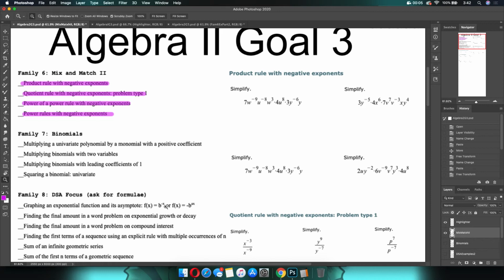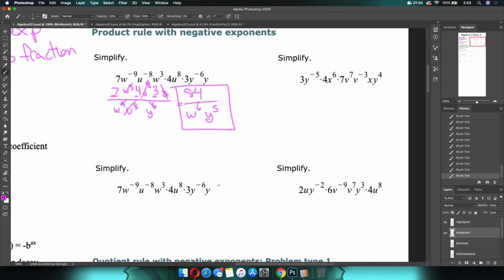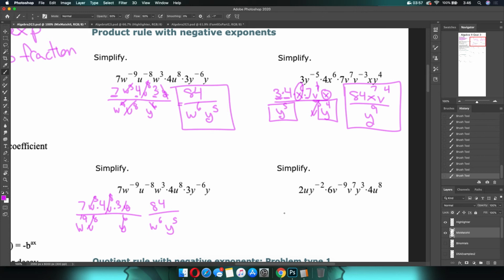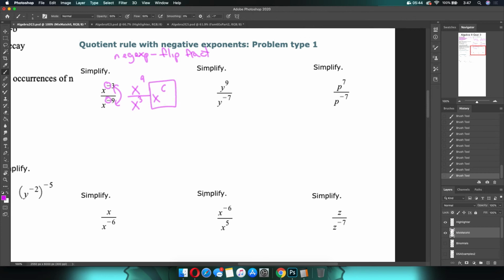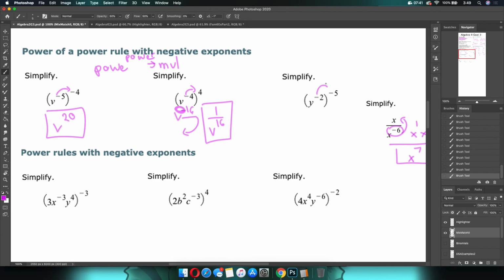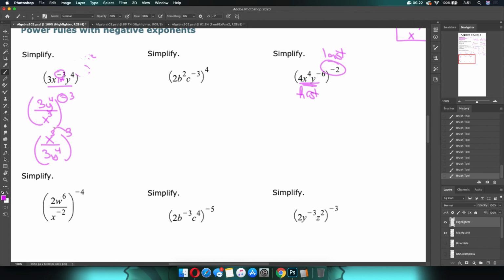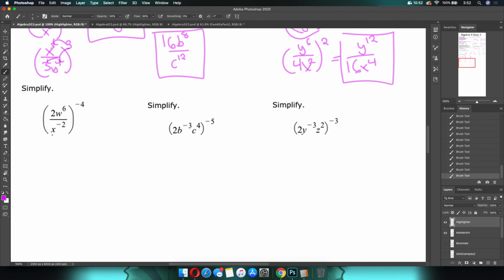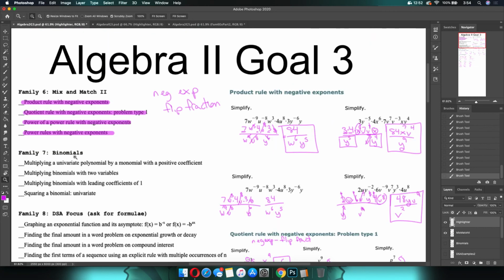Alg2 G3 Mix Match 2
Topics covered:

Product rule with negative exponent
Quotient rule with negative exponent: problem type 1
Power of a power rule with negative exponents
Power rules with negative exponents